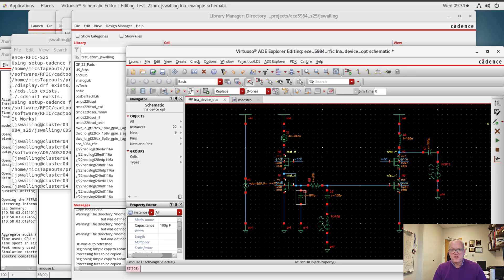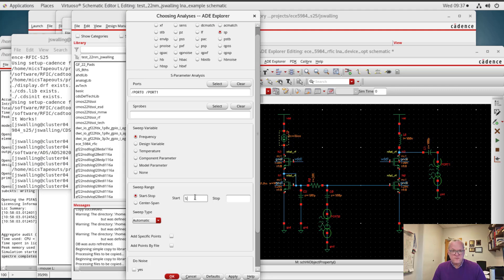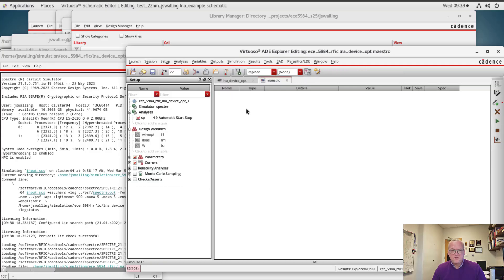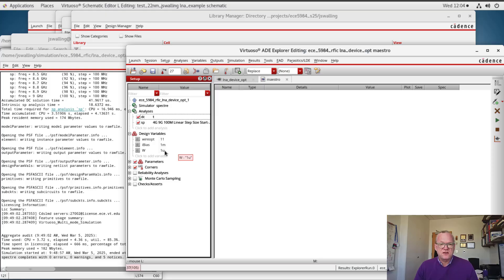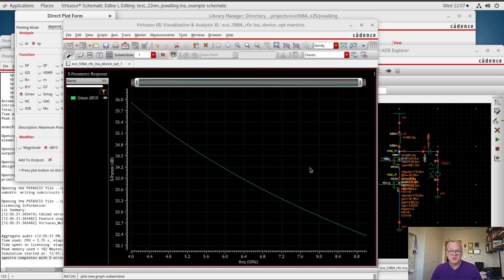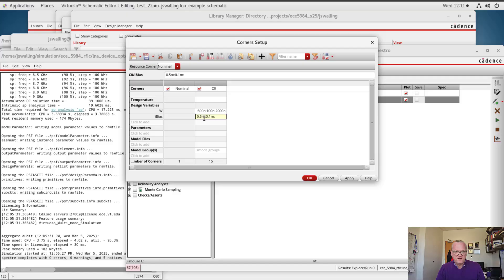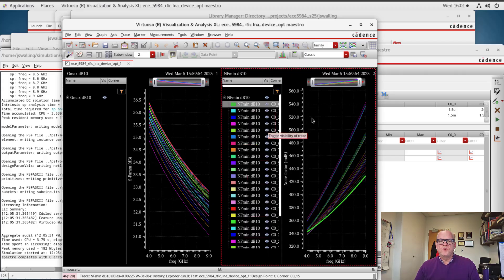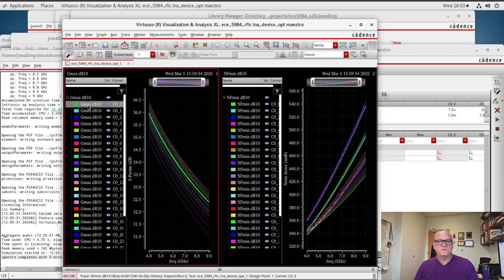Finding Optimal Current Desnity for Minimum Noise Figure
In this video, we show how to simulate Gmax and NFmin using an S-parameter simulation. We then sweep device width and current to show that there is an optimal device current density (mA/um) that allows the device to achieve a minimal noise figure.